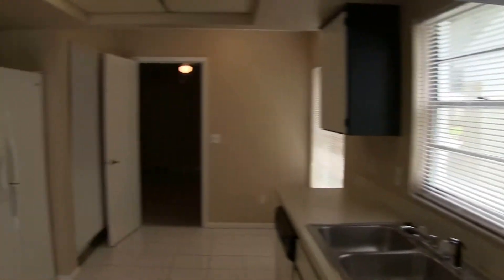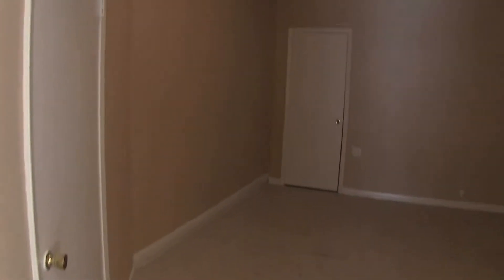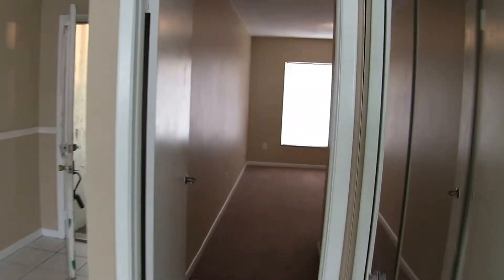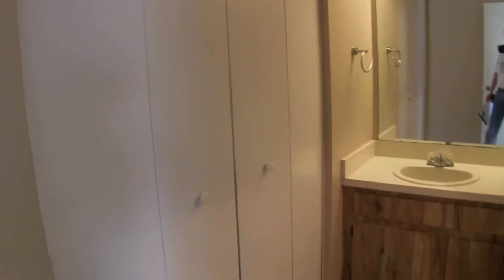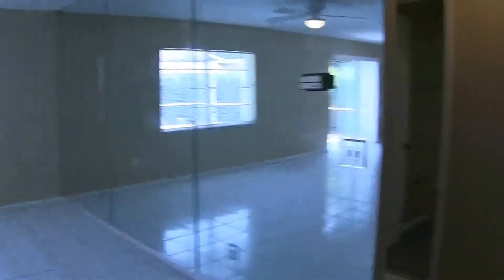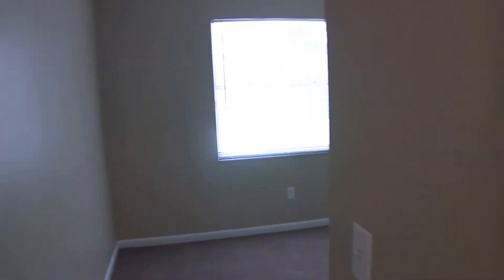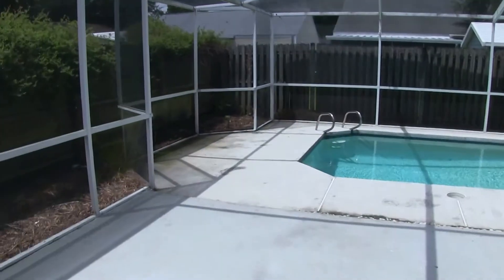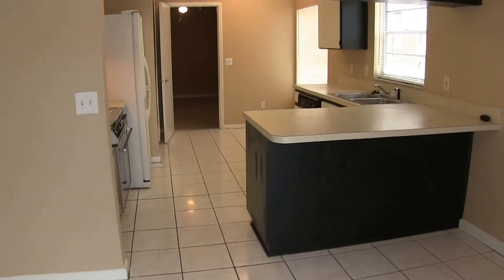Tampa Homes for Rent 3BR/2BA by Tampa Property Management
today for information on Tampa property management. To view our available listings, check out You can also call us or visit our office at

This three-bedroom, two-bathroom home for rent in Tampa features a bonus room that you can convert into a study or another bedroom. Treasure the well-lit living and dining areas, the fully-equipped kitchen, the good-sized bedrooms with an en-suite to the master's, and the caged pool this home has to offer. Located in Riverdale Subdivision, this home is perfect for families looking for a great neighborhood.

Can you imagine yourself living in this lovely home for rent in Tampa? and give our professional Tampa property managers a call today! Know someone who might be interested in our other Tampa homes for rent instead?

Experience professional property management in Tampa with us at Hoffman Realty! to learn more about property management in Tampa.

To know more about property managers in Tampa, watch our video today! You can also leave a comment to let us know your thoughts about Hoffman Realty!